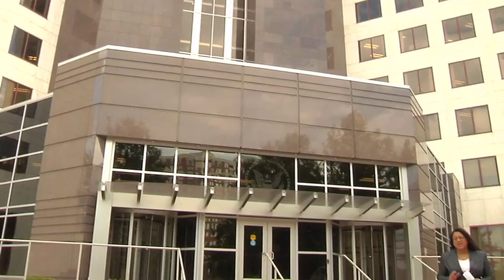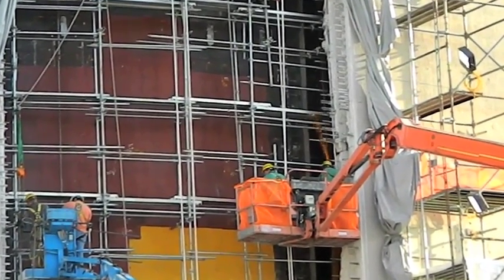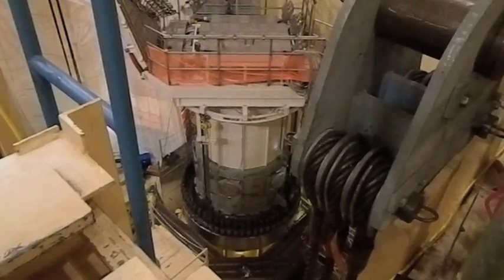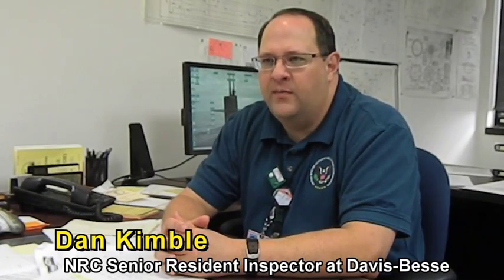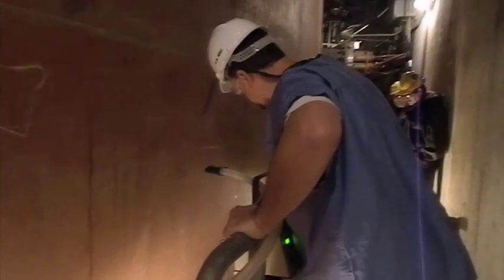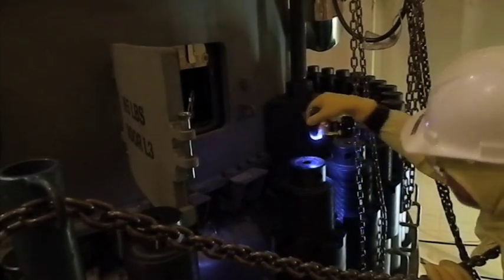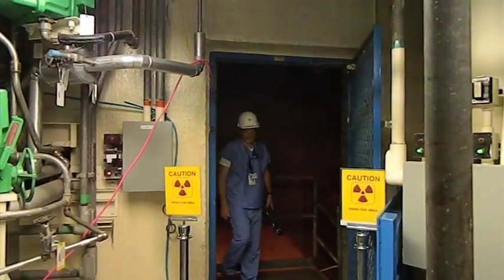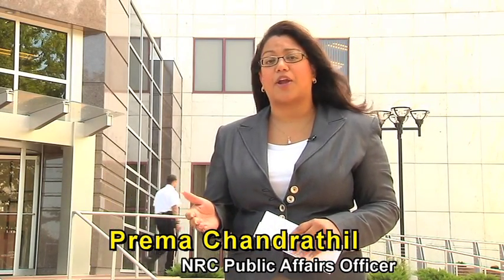NRC 2011 Davis-Besse Inspection: Head Installation and Shield Building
On October 1, 2011, the Davis-Besse nuclear power plant shut down so a new reactor vessel head could be installed. NRC reviews and inspections were ongoing to verify that the new head was made and installed to NRC requirements. On October 10, 2011, cracks were identified in the outermost structure called the shield building. The NRC responded swiftly with intense scrutiny and a special review team tasked with ensuring a rigorous review to determine if the plant could be operated safely.